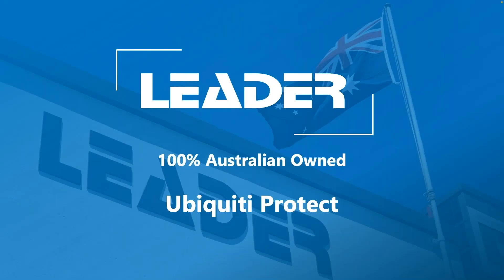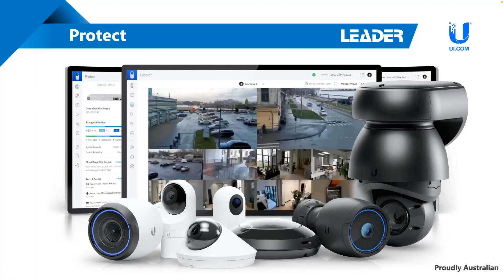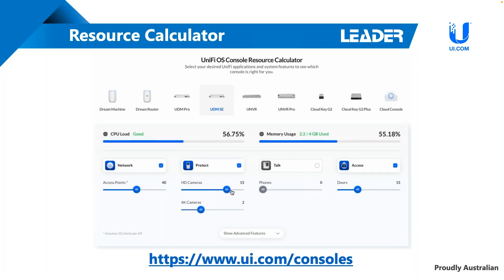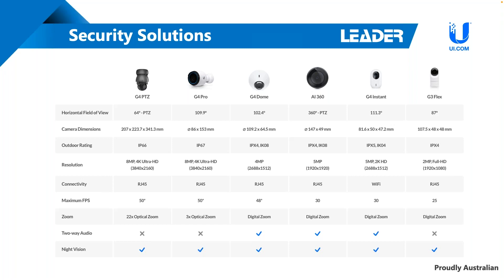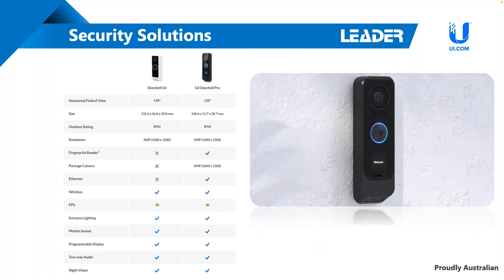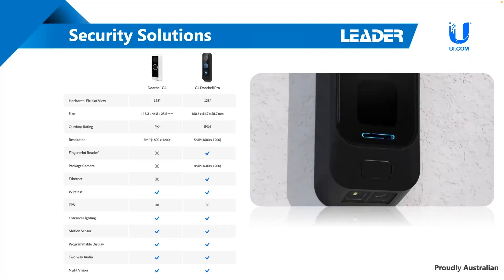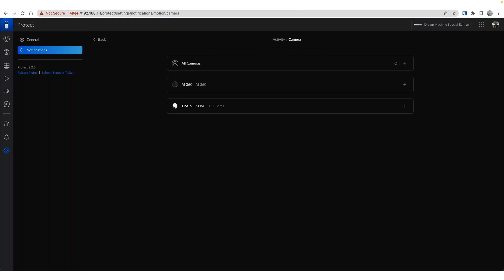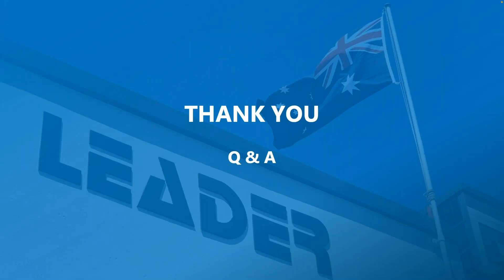Ubiquiti Protect Range Overview | Simple, Scalable, Security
Join Leader for an overview of Ubiquiti's range of Protect security solutions. The Webinar provides an in-depth look at Ubiquiti's Security Cameras,  Network Video Recording Options and Doorbells. During the webinar we will also discuss Protect's key advantages, selling points and what sets them apart from competitors.